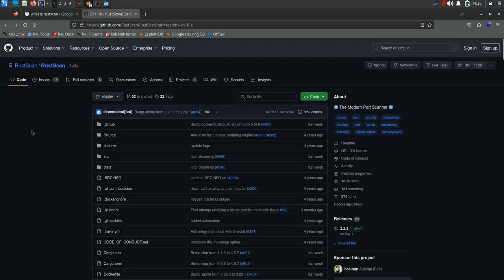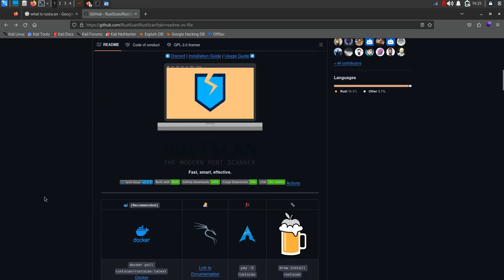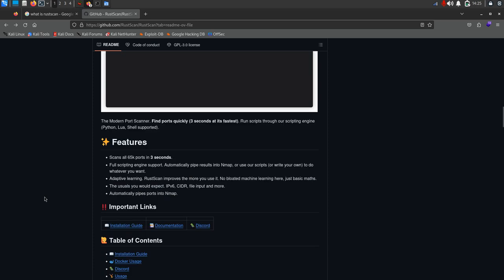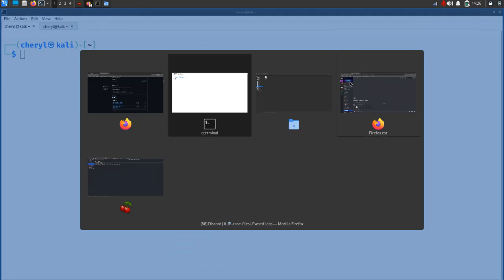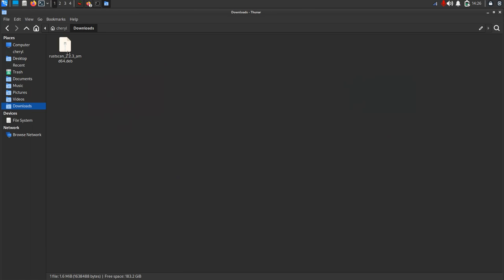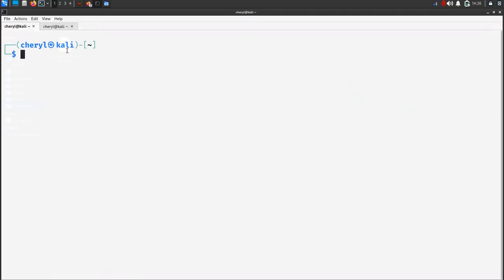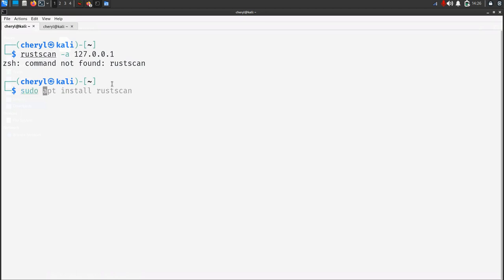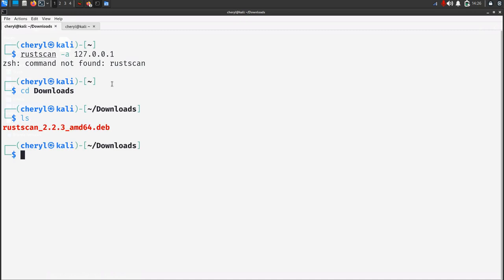Downloading RustScan - Penetration testing tools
RustScan - Robust and versatile port scanning tool.